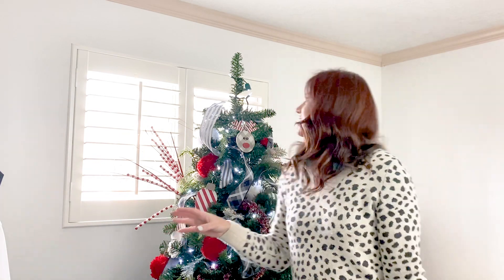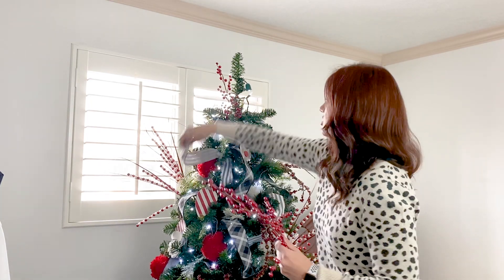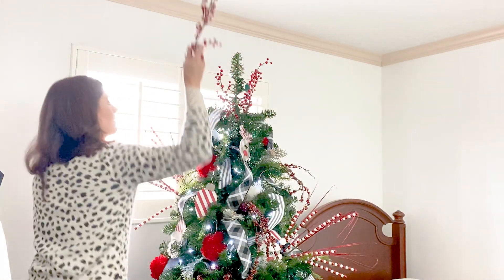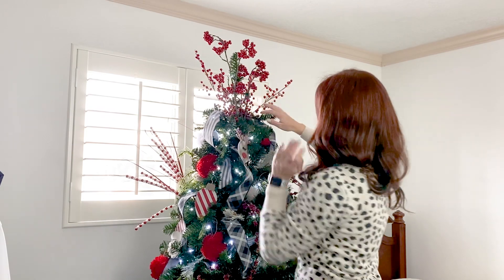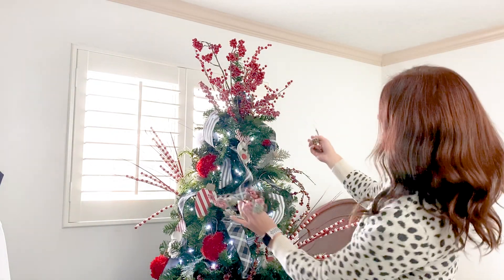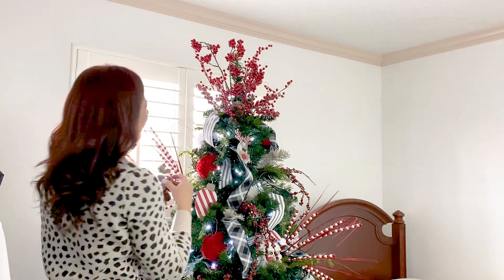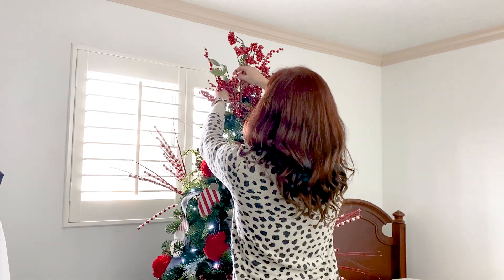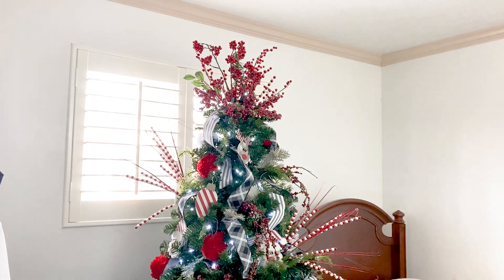How to Create the Perfect Christmas Tree Topper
You have your tree all decorated and now it is time to put the cherry on top.  Make a big impact this Christmas with this easy DIY Christmas tree topper!